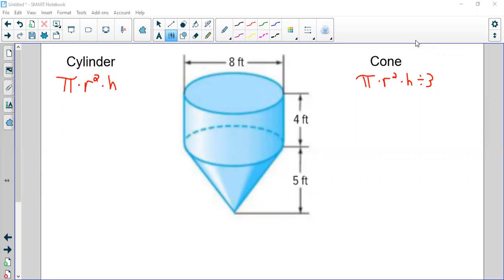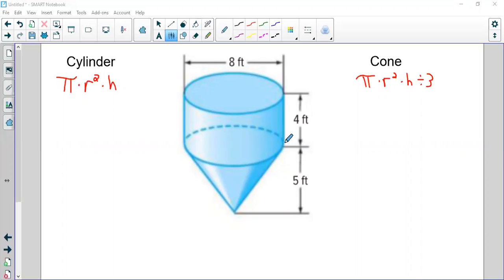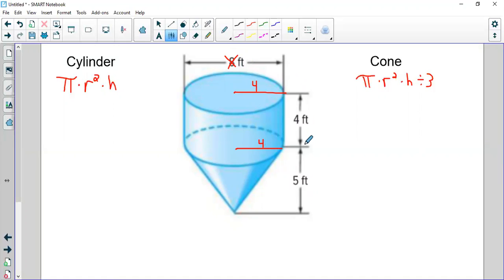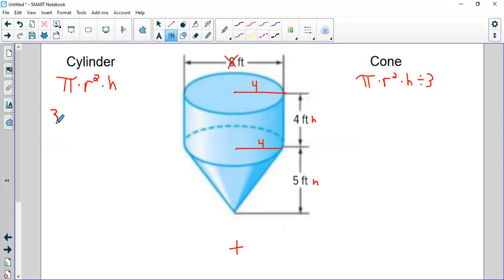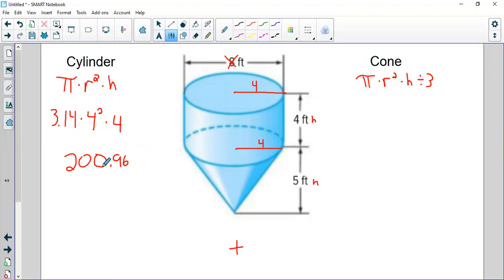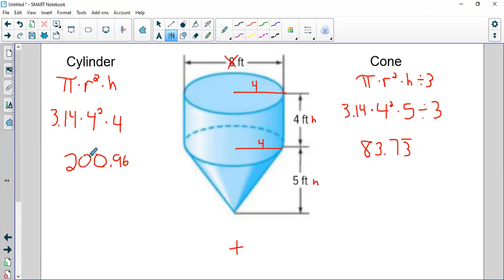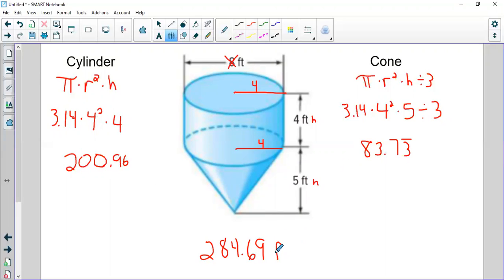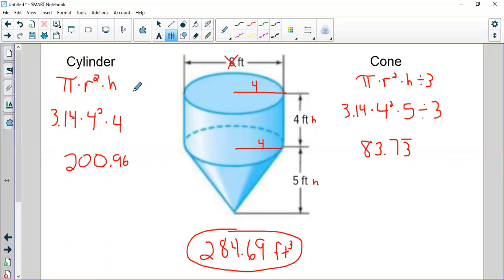Volume of composites with cones